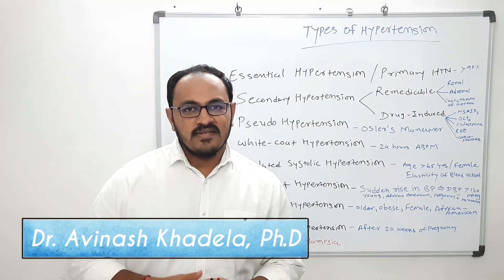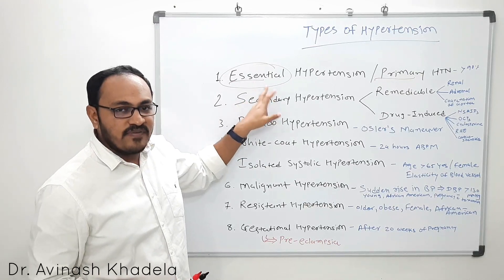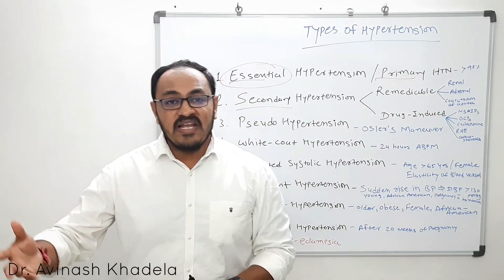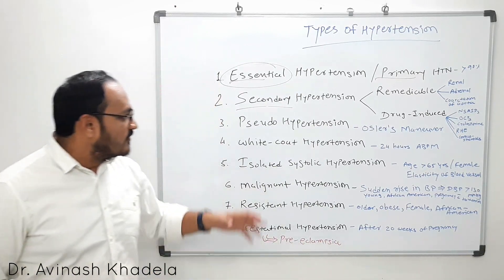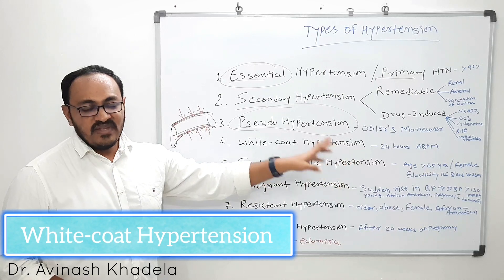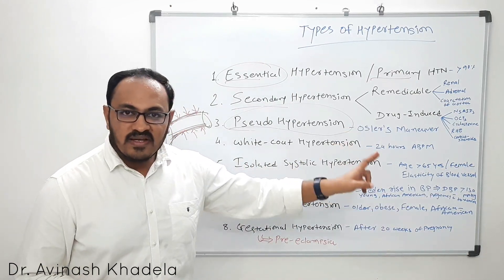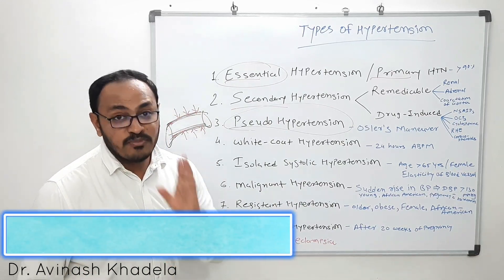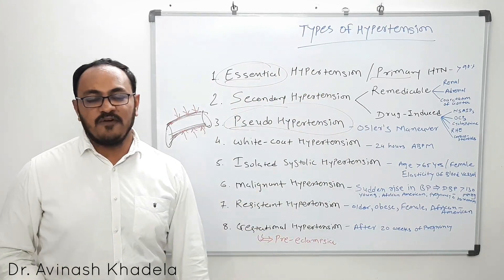Types of Hypertension | Dr. Avinash Khadela | Khadela Academy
This video explains about the different types of hypertension, it’s diagnostic parameters and brief idea about how to manage these different types of hypertension!

0:00 Introduction
0:14 Types of Hypertension
1:12 Essential / Primary Hypertension
2:52 Secondary Hypertension
7:15 Pseudo Hypertension
9:18 White-coat Hypertension
10:17 Isolated Systolic Hypertension
11:43 Malignant Hypertension
12:51 Resistant Hypertension
14:06 Gestational Hypertension
15:58 Brief Summary
16:02 Queries?/Thanks for watching!